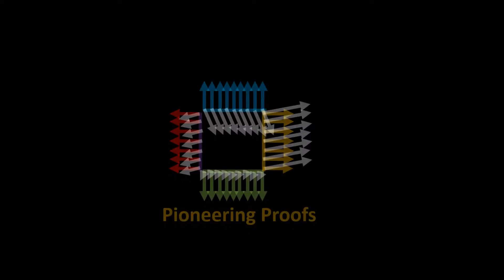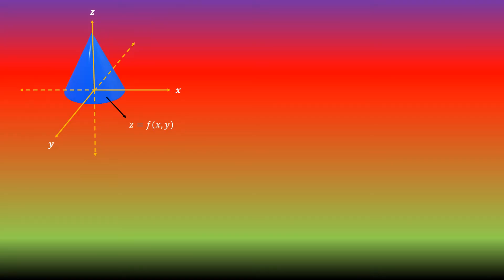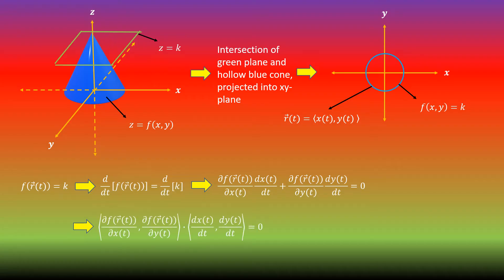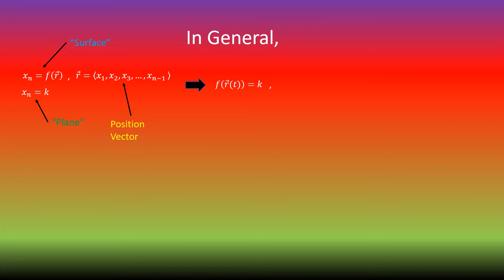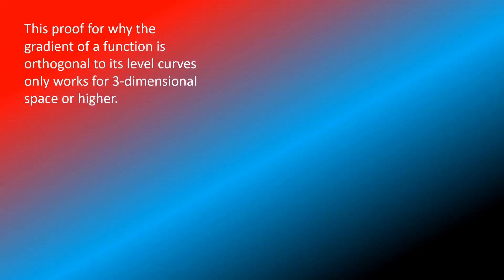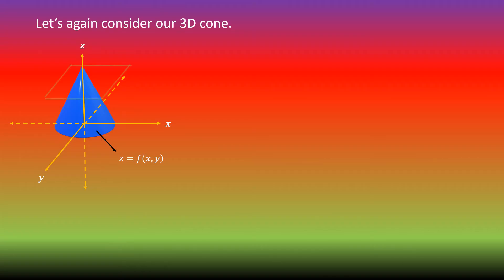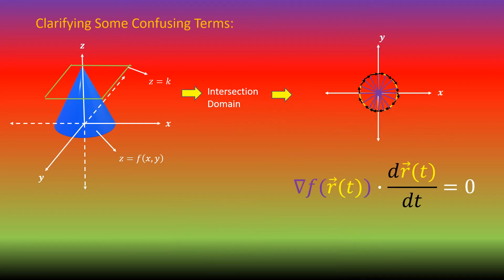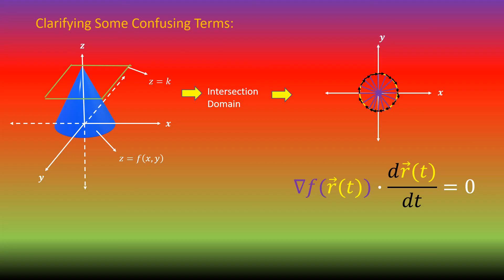Proof of Why Gradient of a Function is Perpendicular to its Level Curves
In this video, I take the familiar multivariable/vector calculus idea that the gradient of a 3D function is orthogonal to its level curves, prove this idea, and then try to extend the proof to higher dimensions of space.